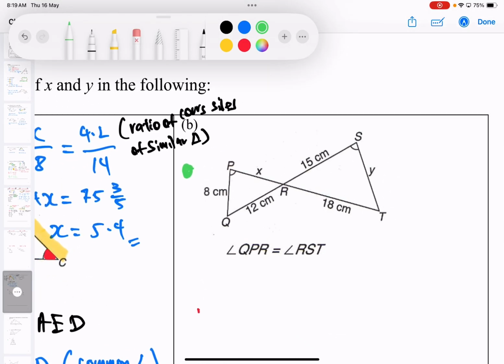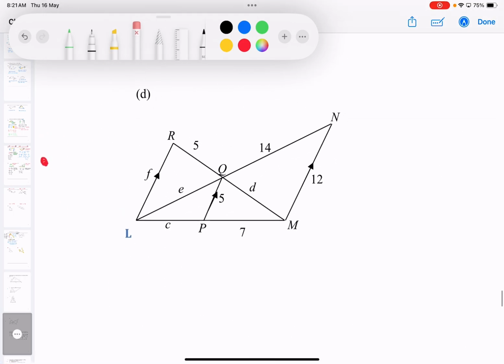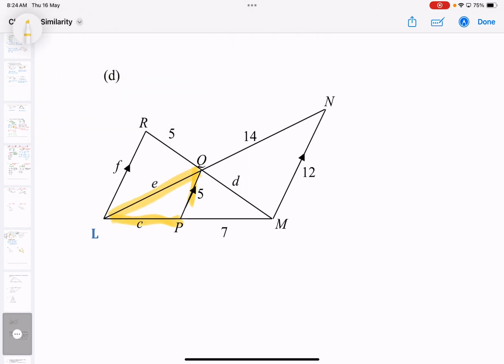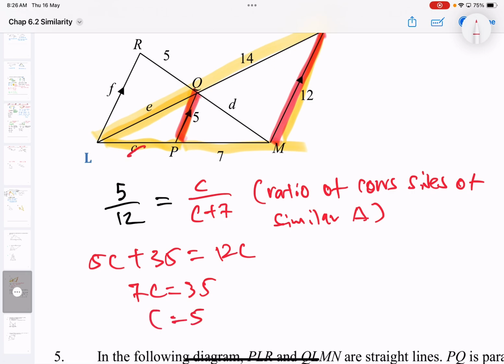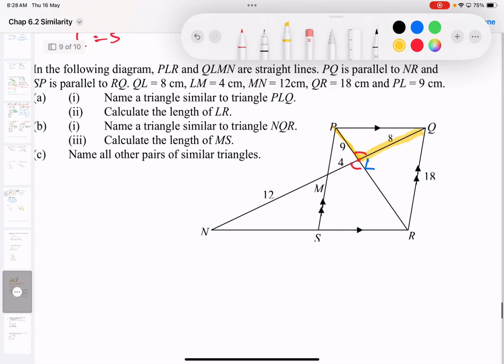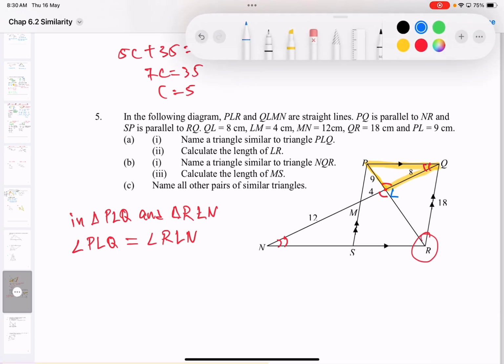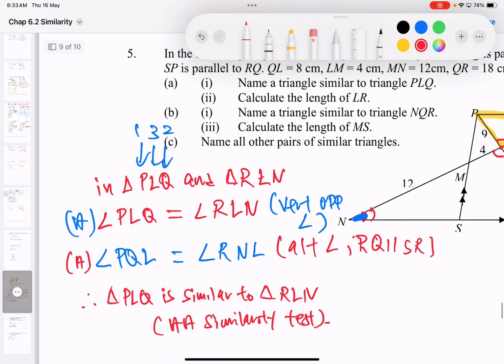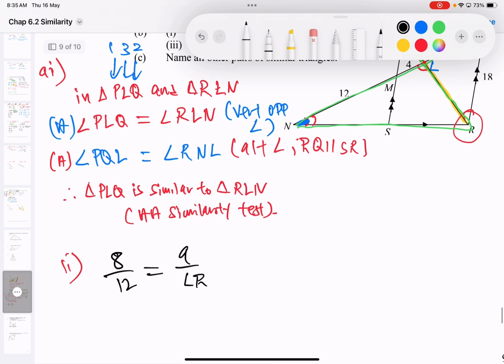3E 6.2 Similarity test part 3